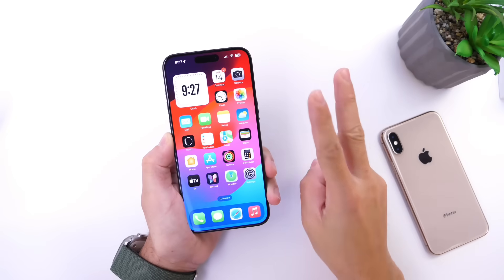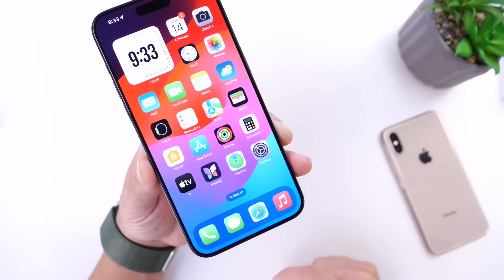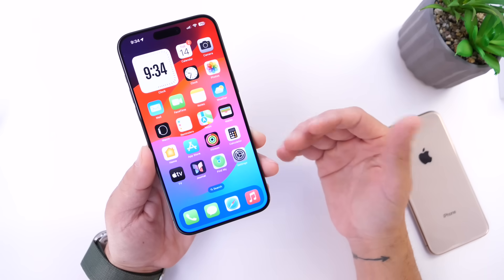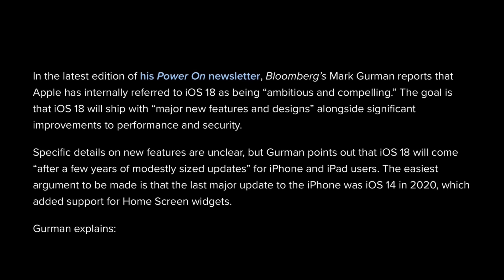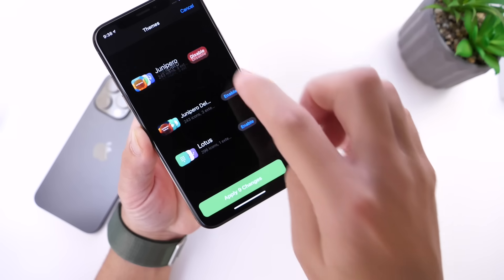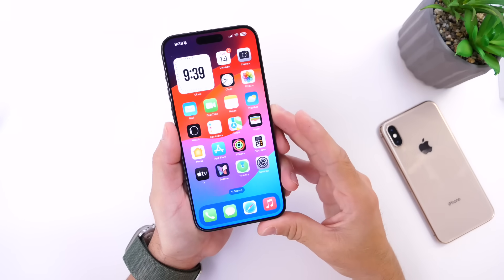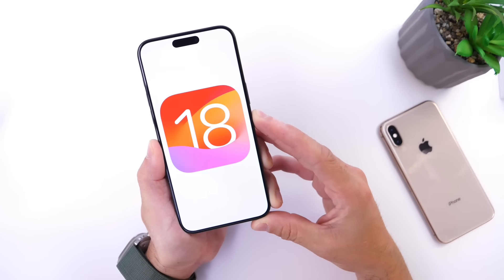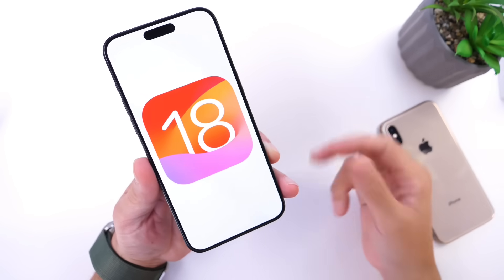iOS 18 - The BIGGEST Change in History!